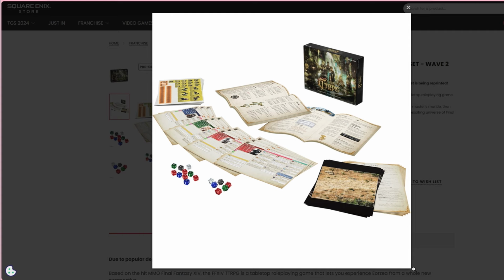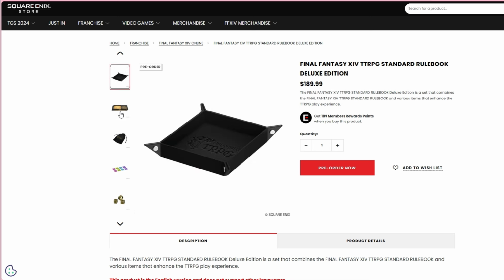Is the FFXIV TTRPG REALLY Worth Your Money?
Hi Gamers!

My Gaming Group are pro, with over 120 YEARS of experience between the 5 of us. We gave this game a try, and here are our thoughts.

If you want to download the D&D FFXIV Homebrew shown in the video, click this link here: (NOT SPONSORED)

If you found this video useful, please consider becoming a Patron or Channel Member for $2 a month!

Absolutely huge, mega, extreme gratitude to my Patrons:
** Unholy Anima - HERO TIER PATRON!!  💜
** Rei Starlove
** Ishtarrak

Thanks Gamers, and see you in game!